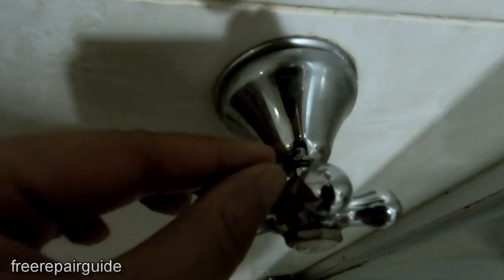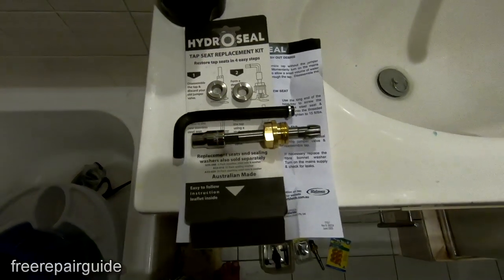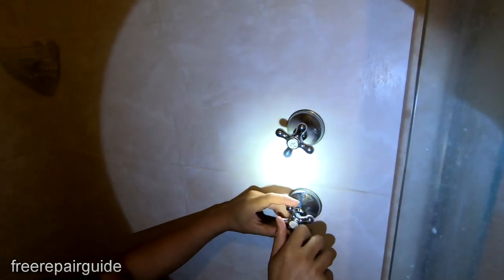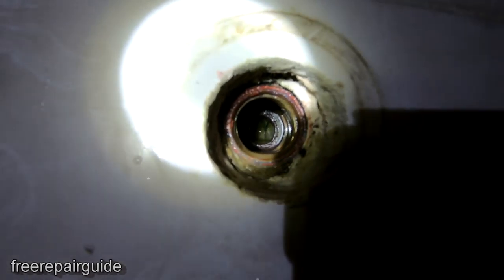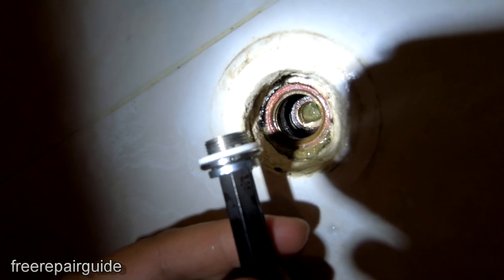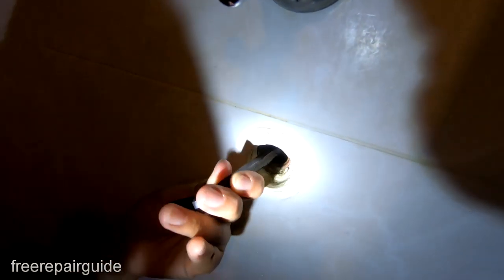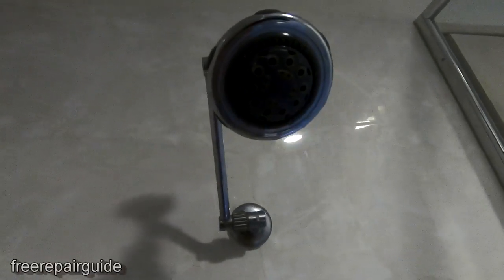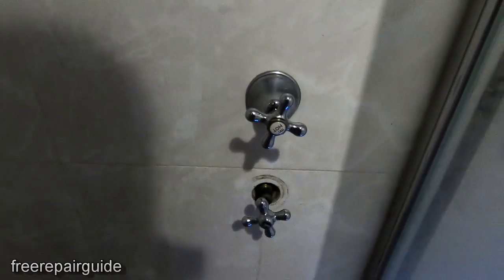How to Fix a Worn Out Tap Seat With Replacement Kit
Learn how you can fix a worn out tap seat and save money.

When a tap seat is worn out and you can no longer grind it down any further you can use a replacement kit to fix it.